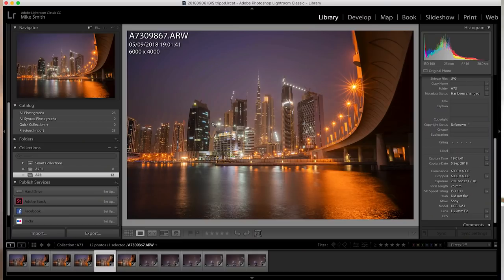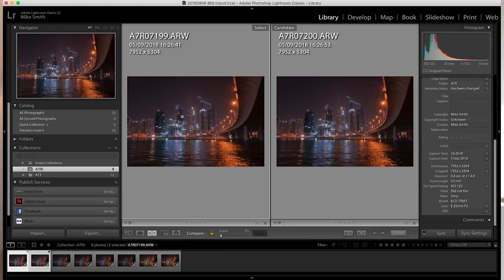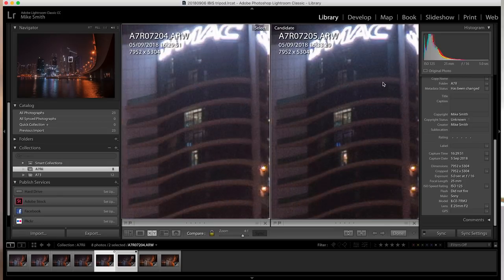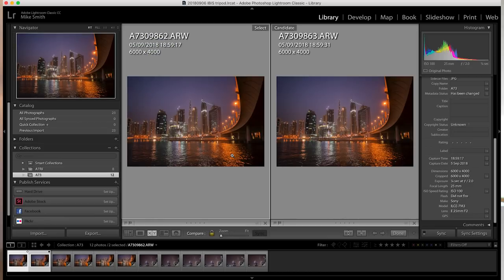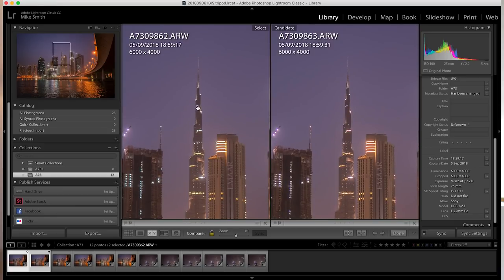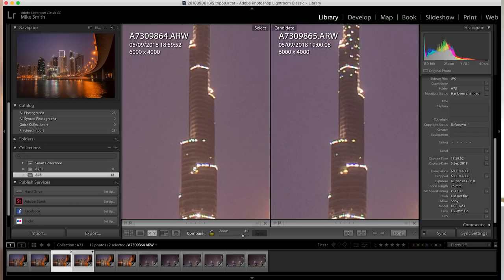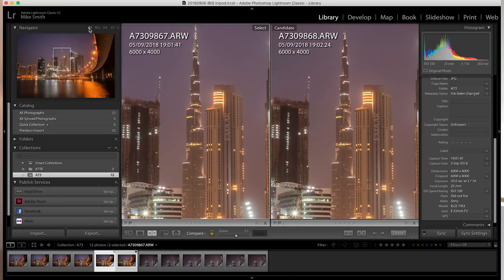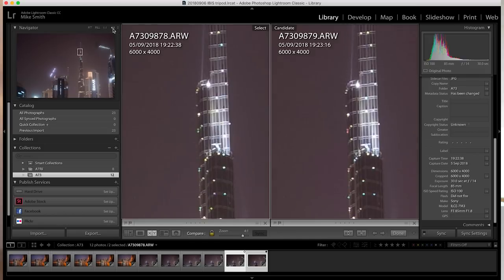Image Stabilisation ON vs OFF with a tripod - TESTED - Sony A7iii photography from a tripod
Today, I test to see whether you need IBIS / image stabilisation on or off when using a tripod.

In body image stabilisation is a great feature, but do you need it on or off when shooting from a tripod to get sharp images. I want to know to take better photos, so I went out and tested it!
I shoot with the sony a7iii and the sony a7rii to find out what happens with ibis on and ibis off.

I'm testing things to save you the time and give you better results in your photography. all with my new sony a73!

Thanks

Mike